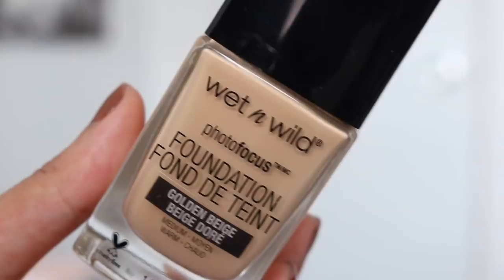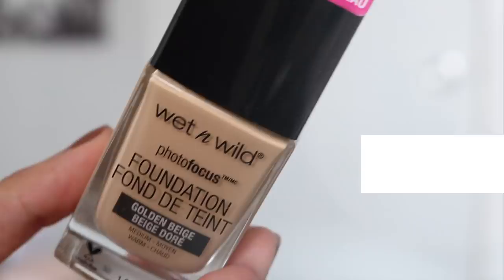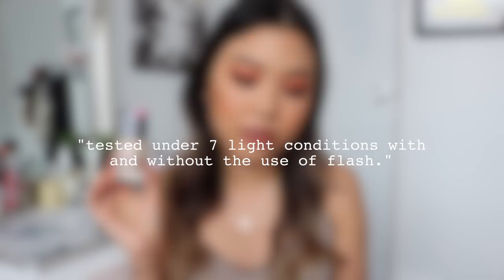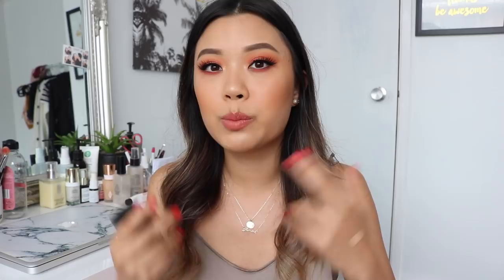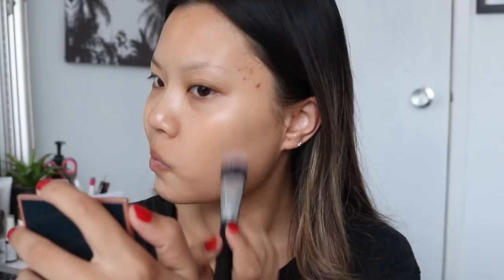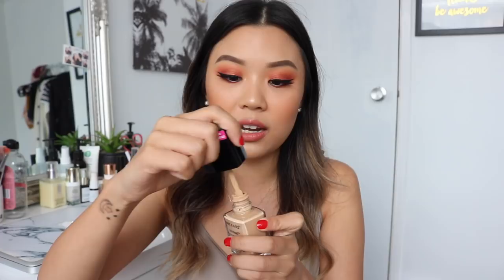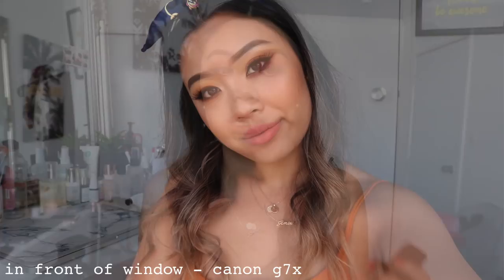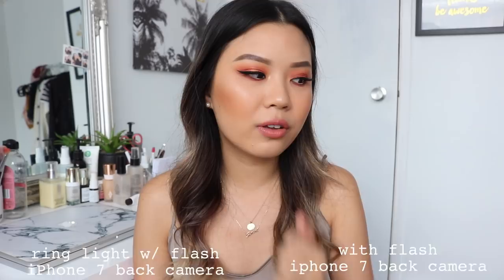WET N WILD PHOTO FOCUS FOUNDATION • Review + Demo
*THANK U FOR 28K*

I have been waiting for the Photofocus line to come out in NZ and it finally has!!

INSTAGRAM ▹ @juudyc
SNAPCHAT ▹ @judychhyy

On ME→

Lips ▹ “Muss” by 3CE
Lashes ▹ “Serene Lite” by House of Lashes
Top ▹ Zara

 BACKGROUND MUSIC→